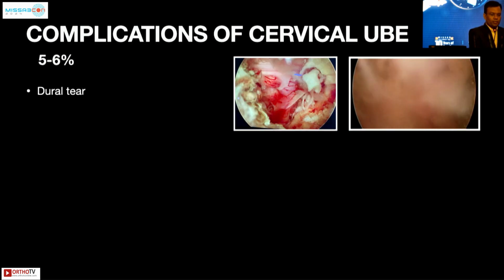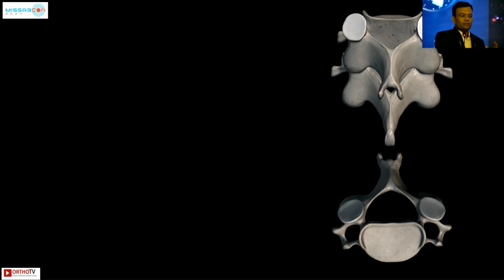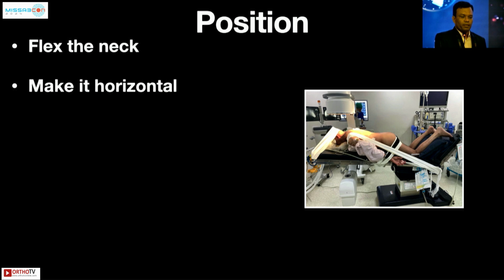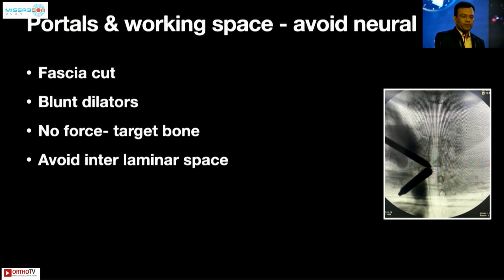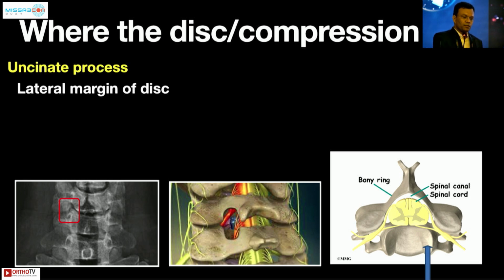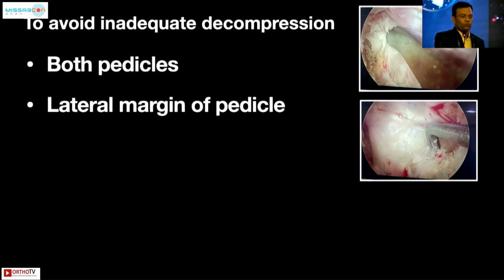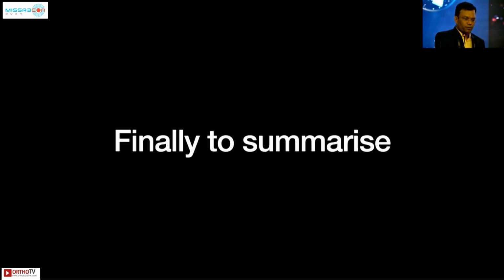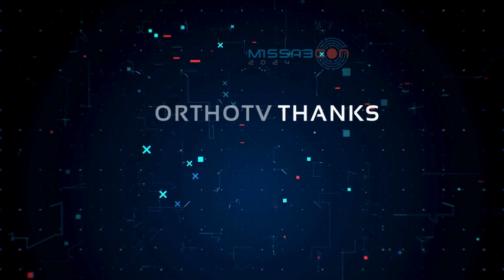MISSABCON 2024: Cervical UBE: How to Avoid Complications - Dr. Rohit Delat